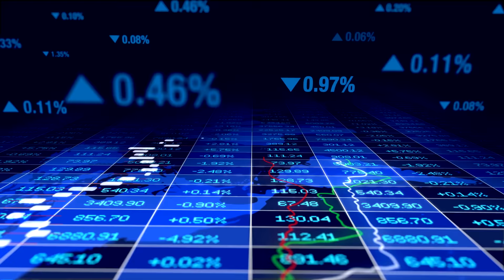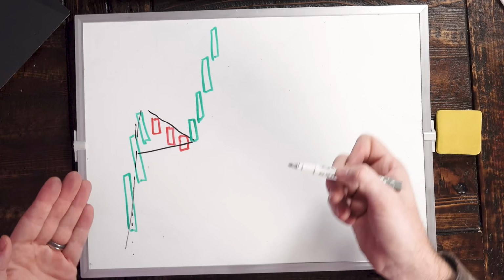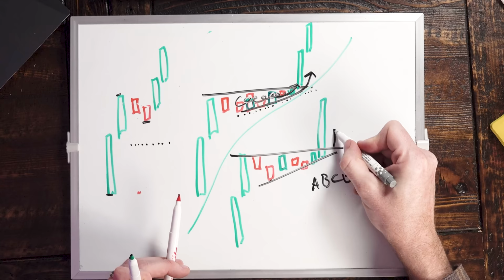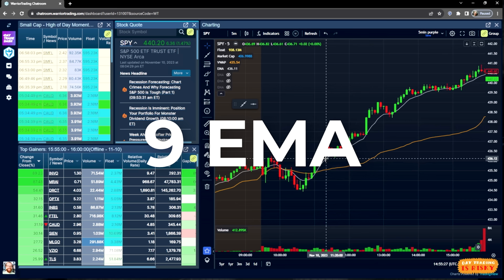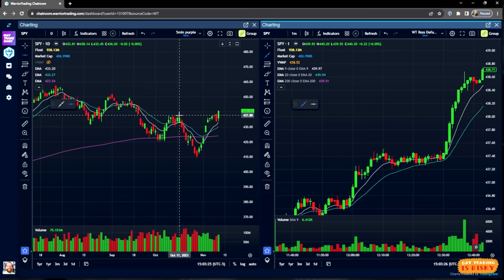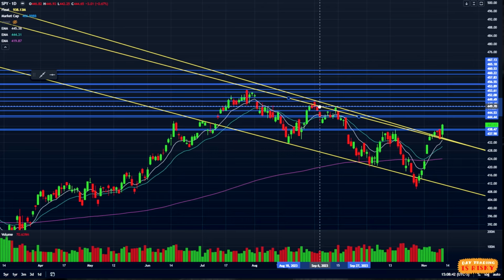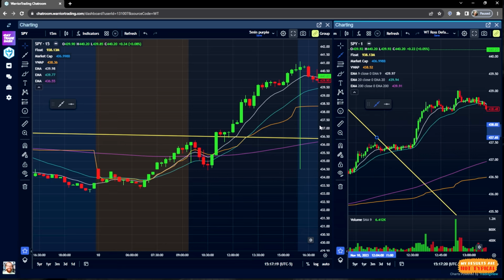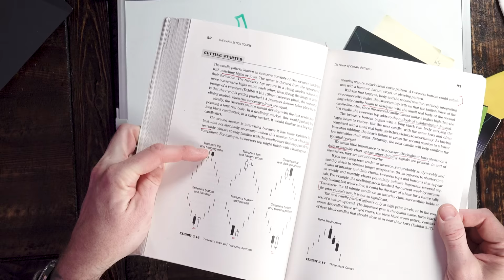How to Read Candlestick Charts (with ZERO experience)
Keep learning and studying! 💪Here's my free technical analysis resource guide

This is the ONLY Technical Analysis Guide You'll Need